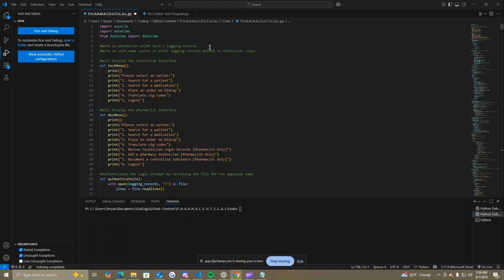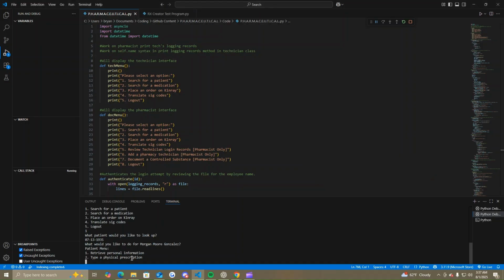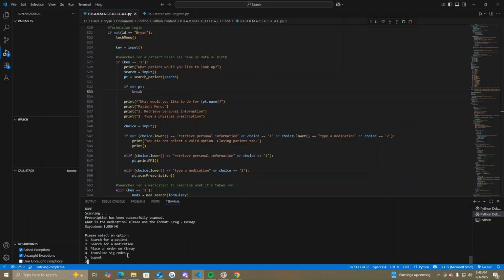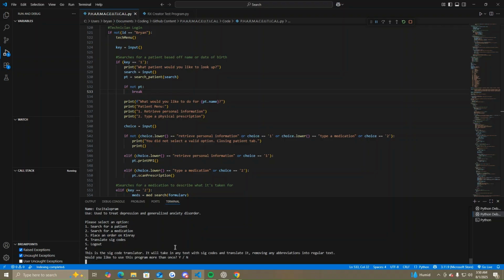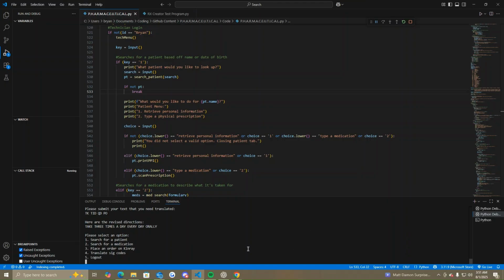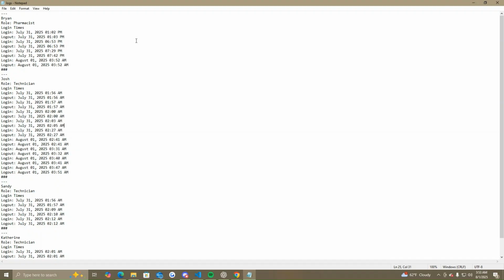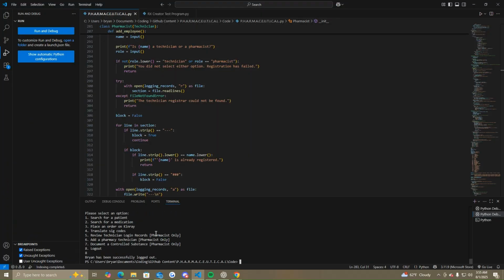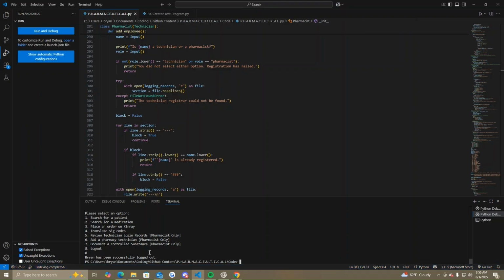P.H.A.R.M.A.C.E.U.T.I.C.A.L. Patch 1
An overview of my rework of my prior program dubbed 'Pharmacy Simulator', now rebranded as P.H.A.R.M.A.C.E.U.T.I.C.A.L. The program features new pharmacy related features, a new take on role-based access control, and a greater harness on security measures and data recording while still retaining the successful parts of the 'Pharmacy Simulator' demo.

Pharmaceuticals
Harness
Algorithms
Recursively
Making
Activities
Chronically
Encouragingly
Useful
Towards
Illness
Care
And
Longetivity